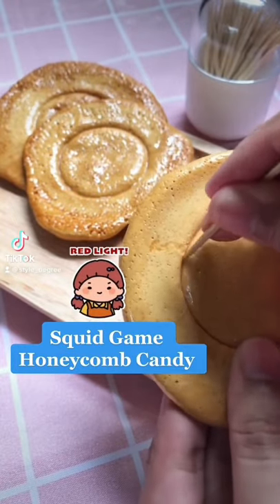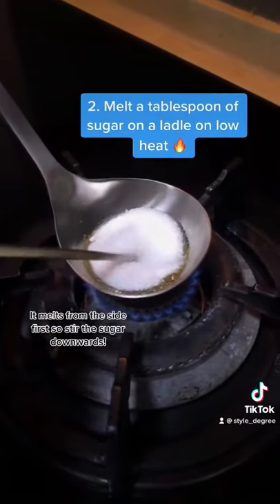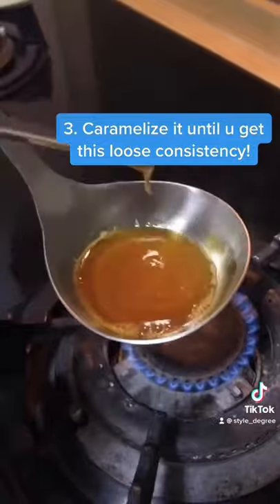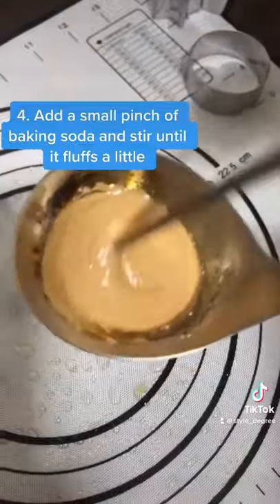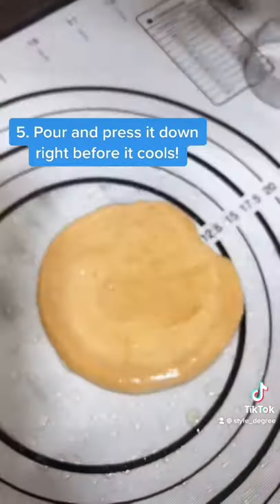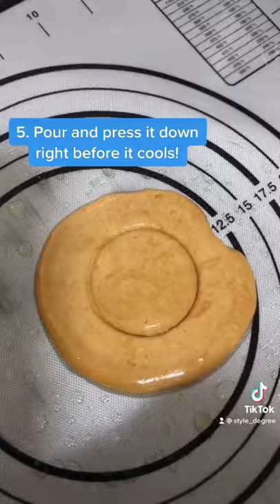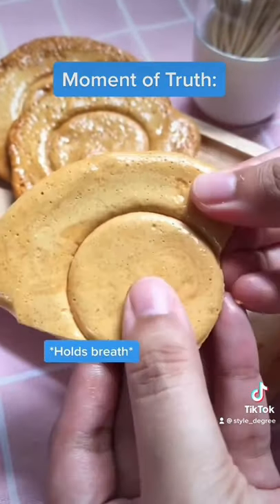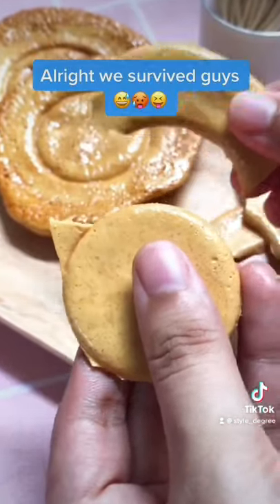EASIEST Dalgona Honeycomb Recipe From Squid Game!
Are you up for the Honeycomb Challenge? Follow these 5 EASY steps to make your very own Dalgona Honeycomb candy from Netflix's viral Squid Game!

1) Before you start, oil the metallic surface and the shape cutter
2) Get a small pan or ladle and add one tablespoon of sugar and melt it with low heat (⭐️Tip: It melts from the side first so stir the sugar downwards)
3) Heat until you get a nice loose consistency
4) Add a small pinch of baking soda and stir it until you get a light brown foam
5) Pour the mixture on the surface and flatten it with a round disc or pan. Before it cools completely, use a shape cutter to create a design or shape of your choice.

The objective of the game is to separate the shape without breaking it. Have fun creating and doing the challenge with your friends!